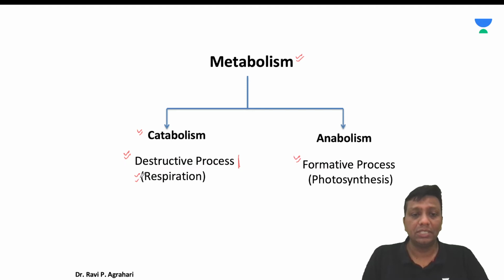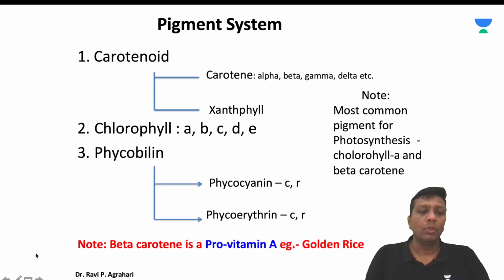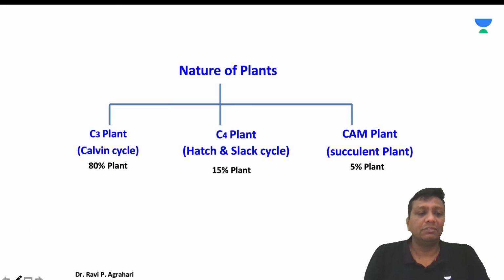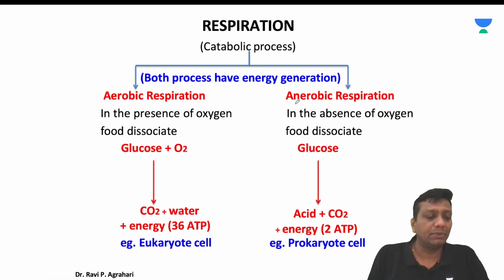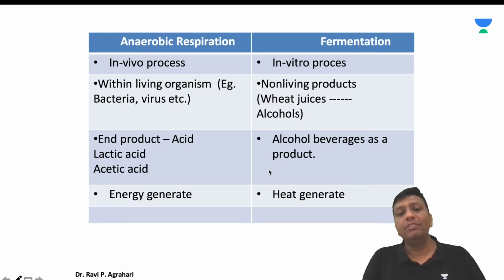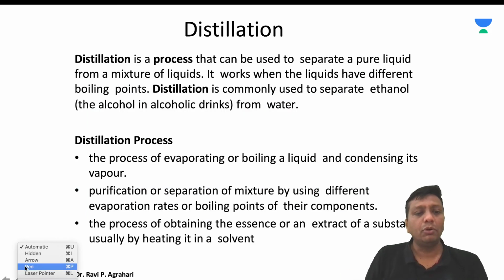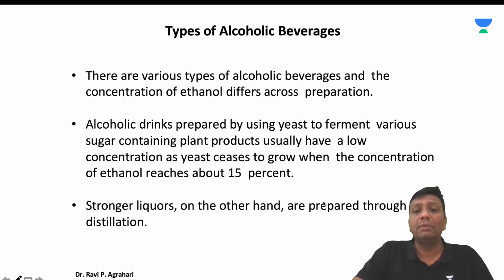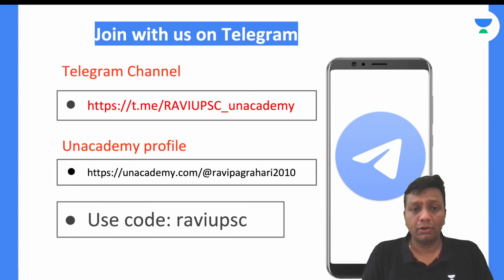Science & Technology | L11.Biology: Plant Physiology (Part - 1) | Ravi P Agrahari | IAS Icons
In this video, Dr. Ravi P Agrahari will be discussing the Plant Physiology.

Call Ravi Agrahari Sir's Team on 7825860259 and take your UPSC CSE Preparations to the next level.

Unacademy Combat, The most competitive, gamified UPSC CSE battle every Sunday at 11:00 AM and get a chance to win amazing prizes.

You can enroll to Unacademy Subscription and get the following benefits:
1. Learn from your favourite teacher
2. Dedicated DOUBT sessions
3. One Subscription, Unlimited Access to Live Online Classes and Videos
4. Real-time interaction with best-in-class teachers
5. You can ask doubts in live online classes
6. Limited students in each Class
7. Download the videos & watch them offline